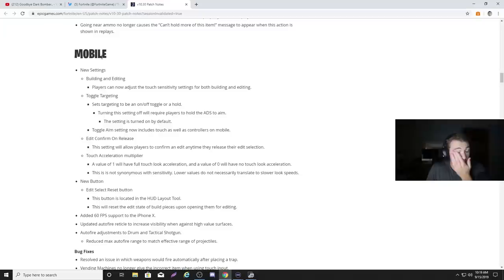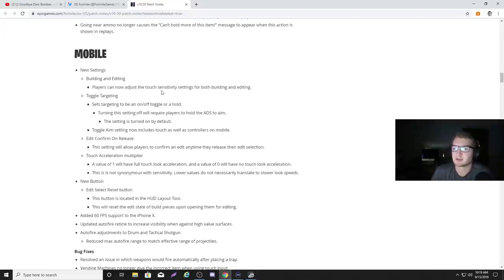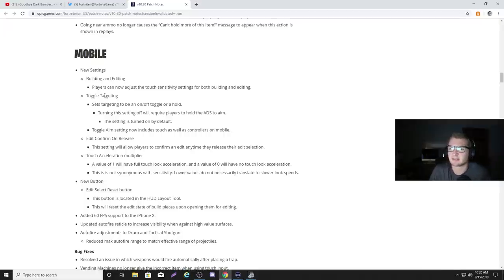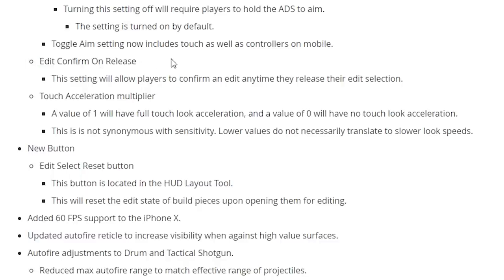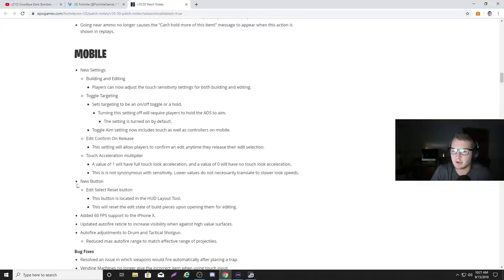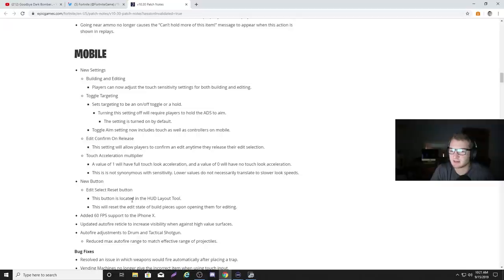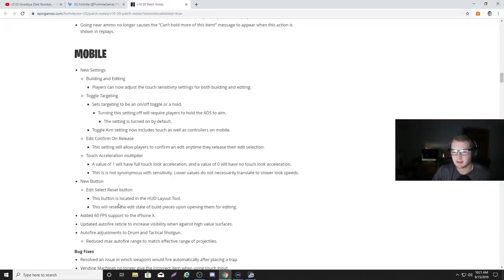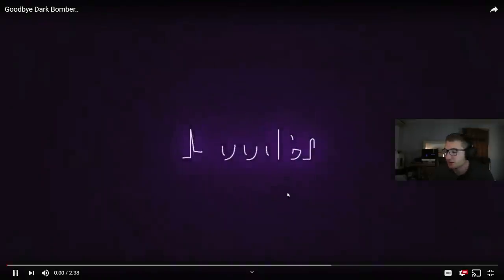These Mobile Players are SCARY... Reacting to Mobile Fortnite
Wow

Song: "Cruise"
Instrumental by Homage: